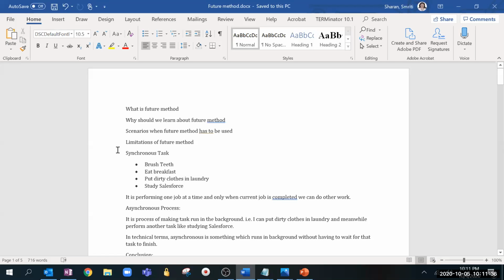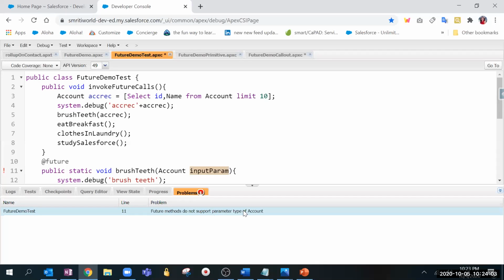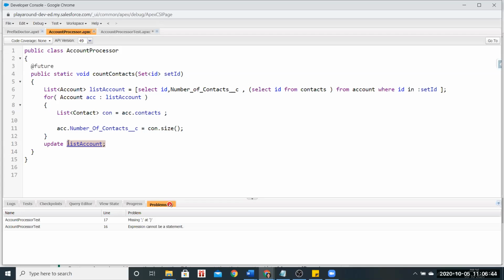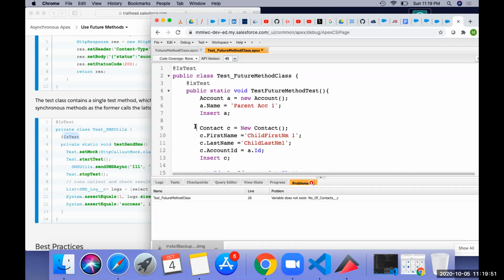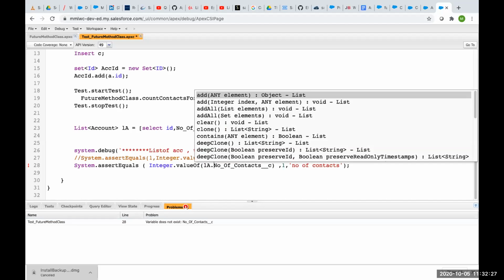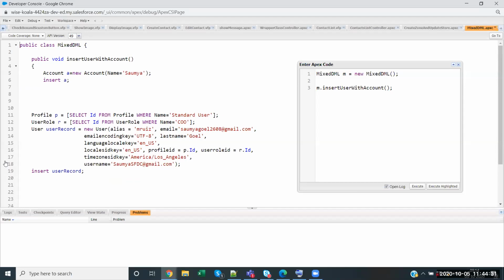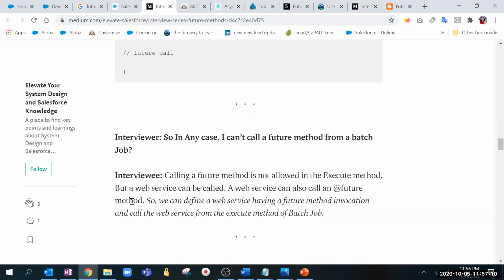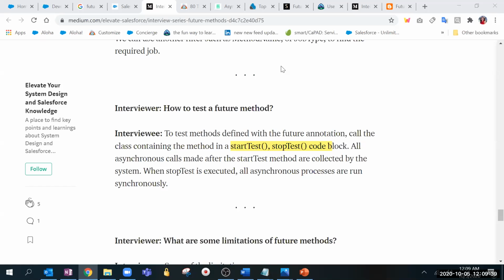Day 1 Asynchronous Apex : Future Method in Salesforce